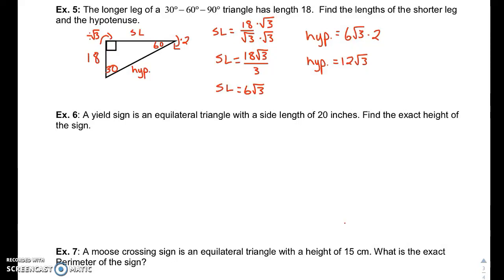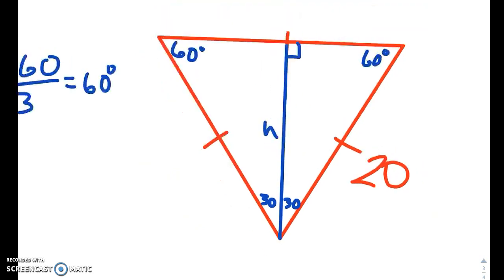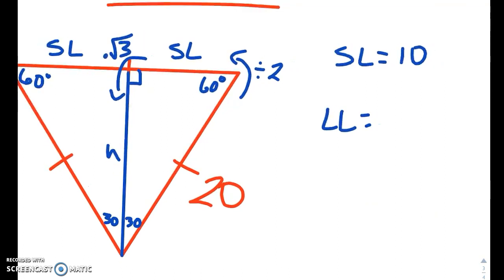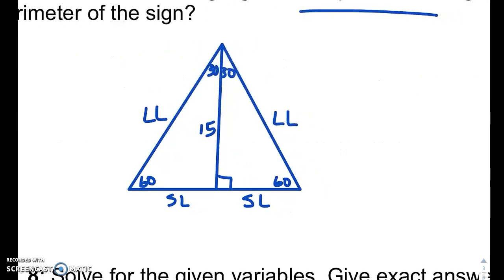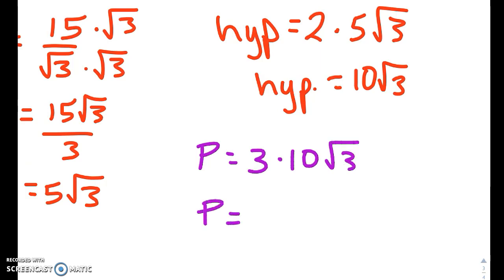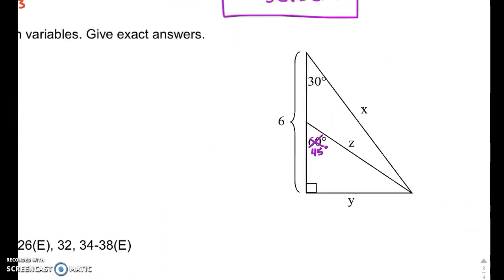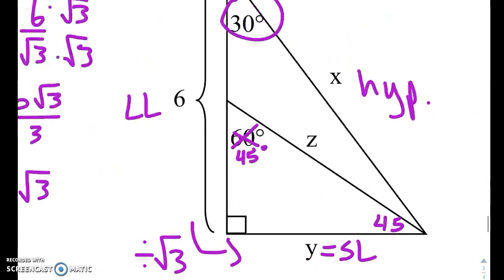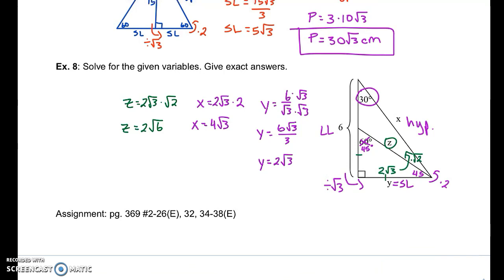4.4 Special Right Triangles Part 2